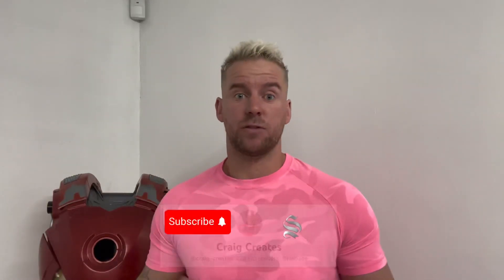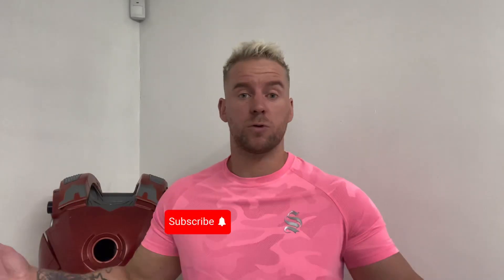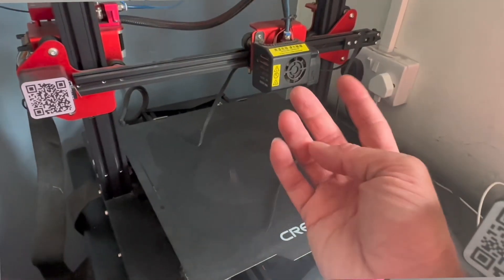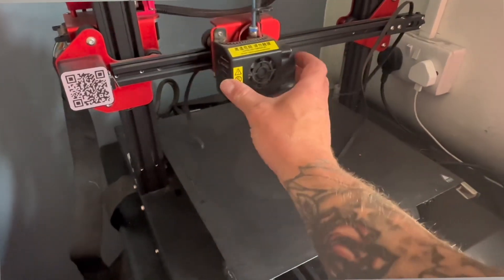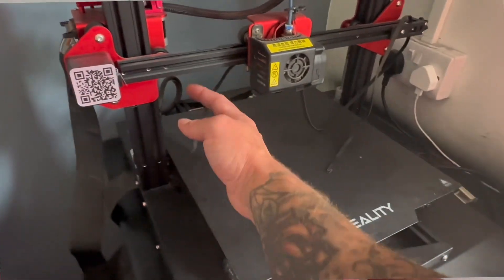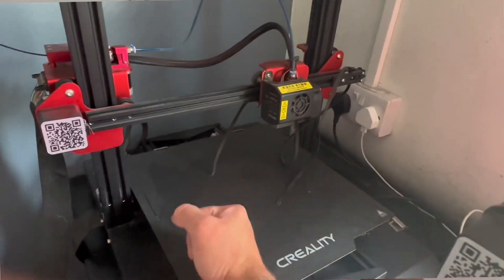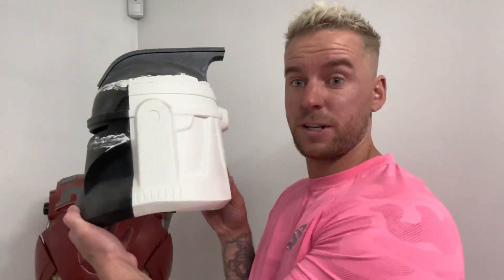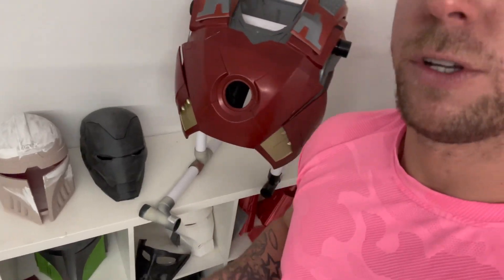Thinking of buying a 3D Printer? WATCH THIS 🤯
If your thinking of buying a 3D printer … watch this first

3D printing can be exciting and rewarding BUT it can also leave a large hole in your pocket!

Hopefully this video gives you a small insight into what to expect